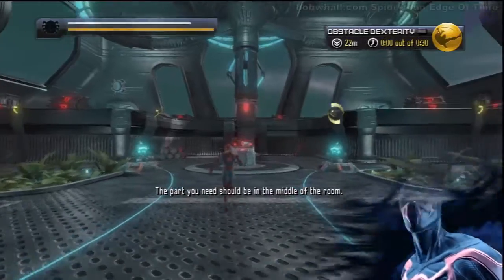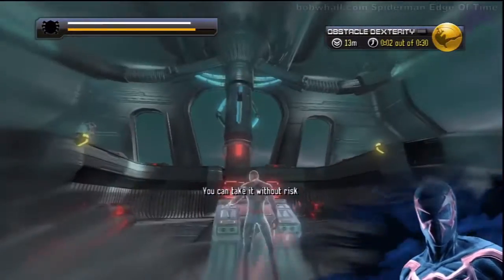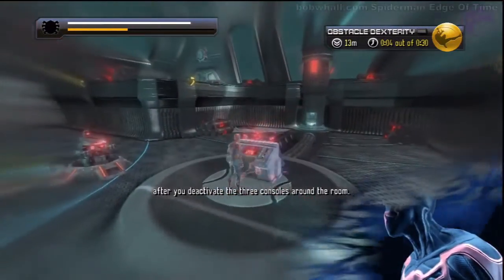Spiderman-EoT: Back From The Dead - Obstacle Dexterity 2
Gold medal completion on one of the challenges in Spiderman: Edge Of Time.
This is played on the PS3 version.